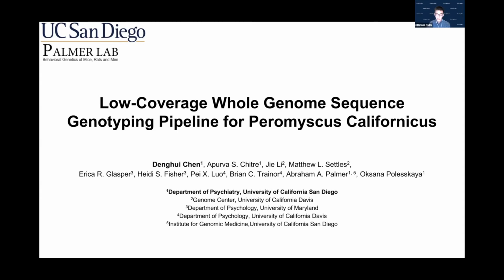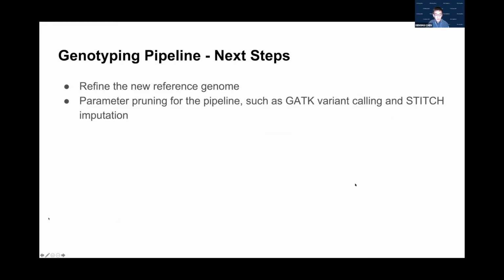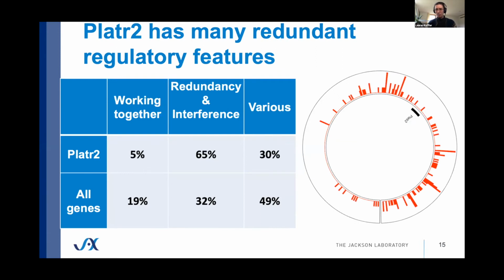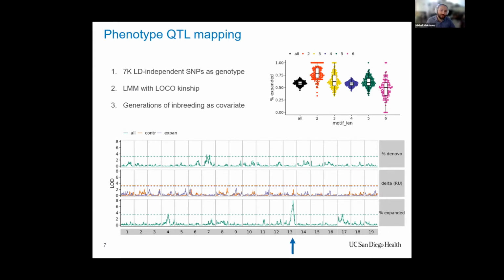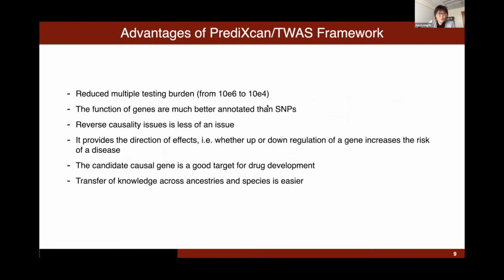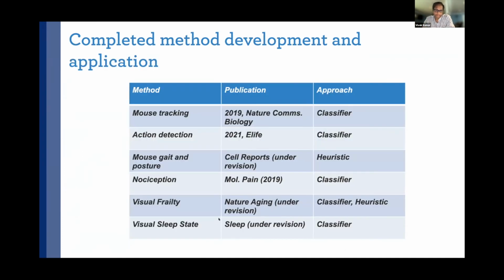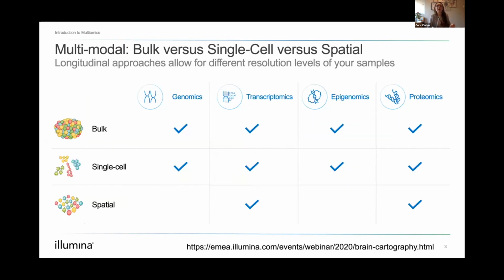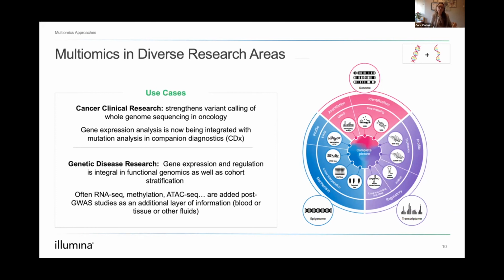CTC-RG 18th Annual Meeting. Models for precision medicine. Session 8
Low-Coverage Whole Genome Sequence Genotyping Pipeline for Peromyscus Californicus. Chen Denghui, University of California San Diego,
mRatBN7 ushers in a new era of rat genomics and genetics research. Chen Hao, University of Tennessee Health Science Center, USA
Quantitative trait locus implicates expression of a mismatch repair protein in STR expansion propensity in mice. Maksimov Mikhail, University of California San Diego, USA
Genetic Architecture of Transcript Levels in Rats. Im Hae Kyung, University of Chicago, USA
Genetics of Unsupervised Learning Based Mouse Behavior Space. Kumar Vivek, The Jackson Laboratory, USA
Multi-omics, more than the sum of its parts. Vacher Cora, Illumina, UK